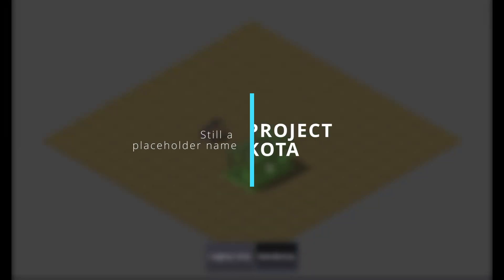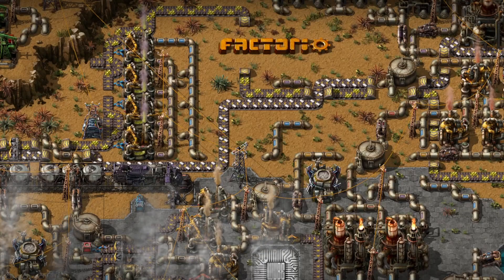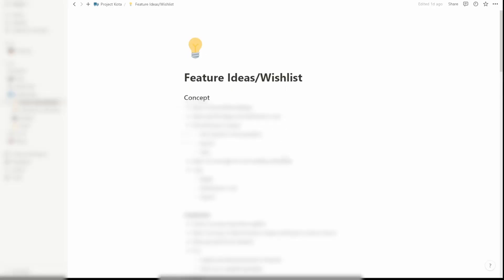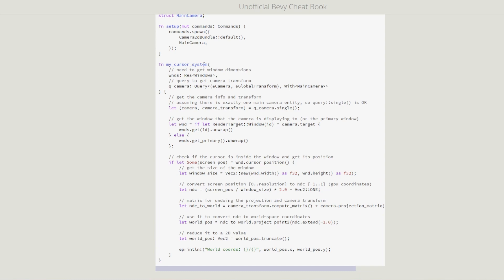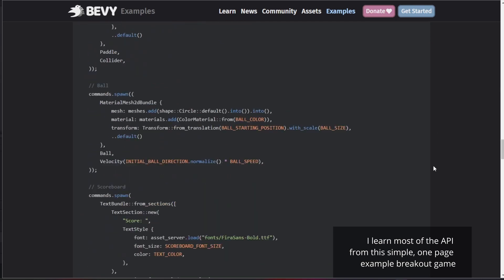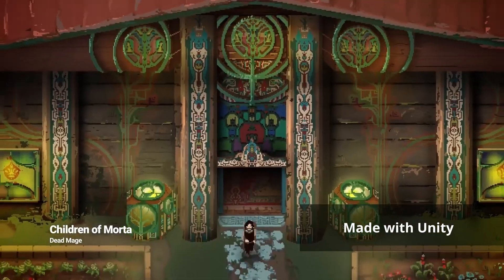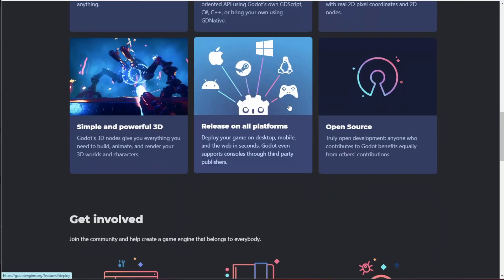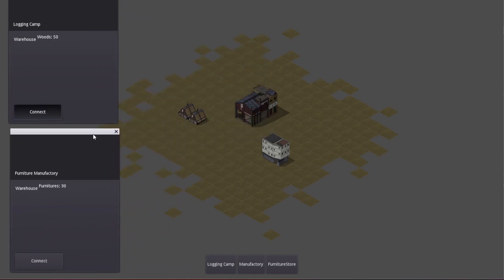From Bevy Rust to Godot: Starting my game! | Devlog #1 City/Factory Sim